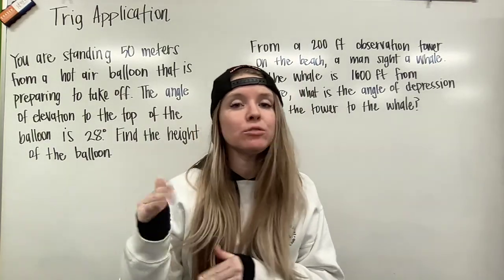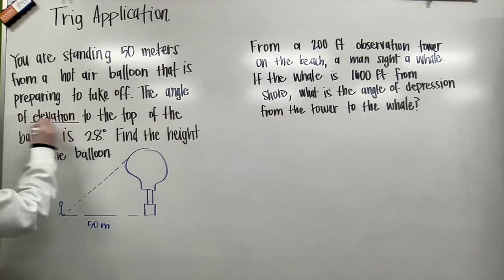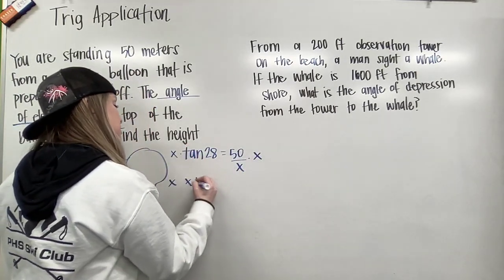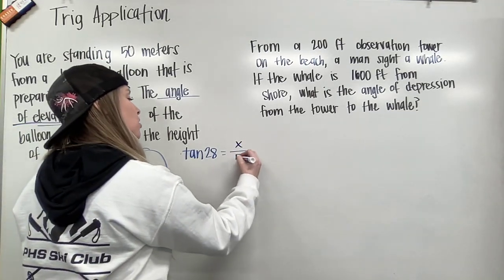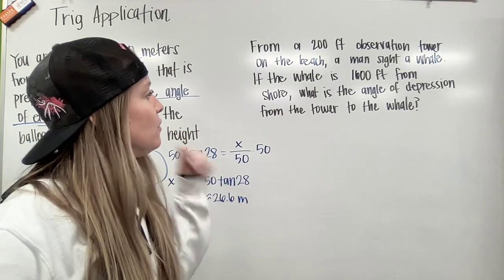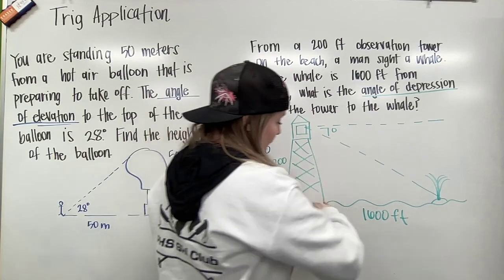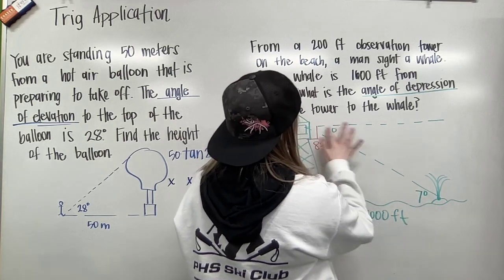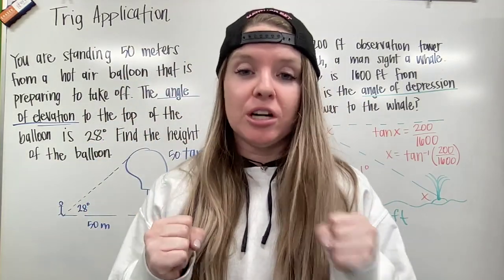Trig Application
How to use trigonometry to solve real world applications. Defining angle of elevation and angle of depression.